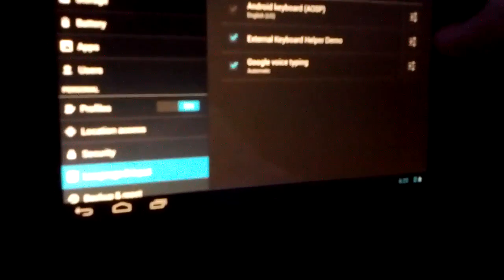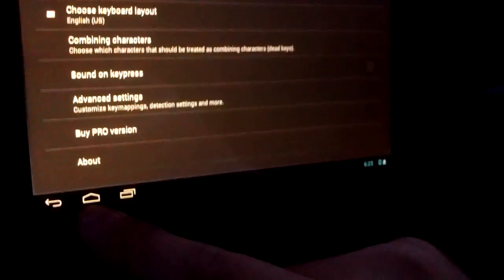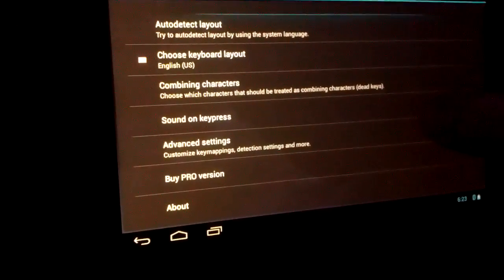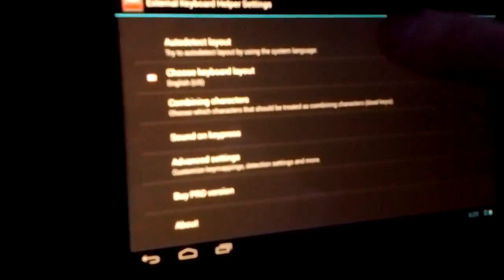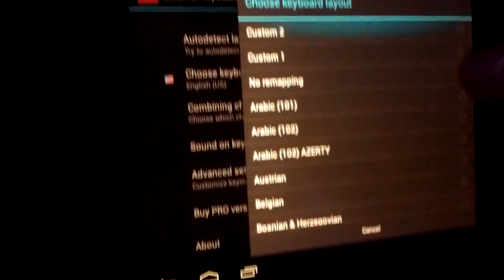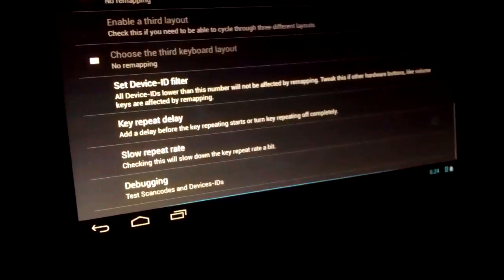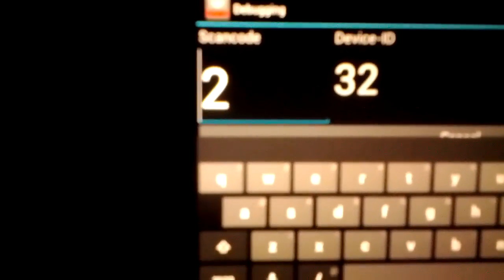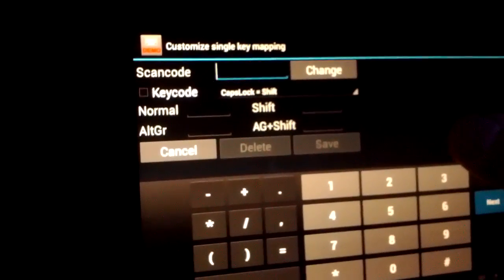Joycon Tablet App Instructions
This is a video showing you how to setup a joycon to use your steering wheel controls on your tablet.

This video includes instructions on how to set a button to launch an app. I also explain the issues with doing this, but it is the only way I know right now.

Sorry this video is so long but I wanted to make sure everyone knew exactly what to do!